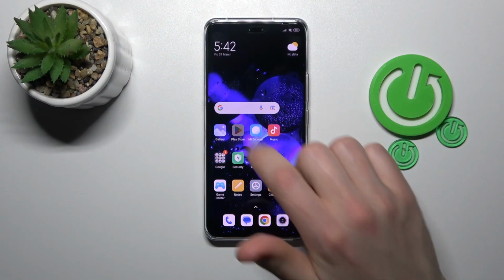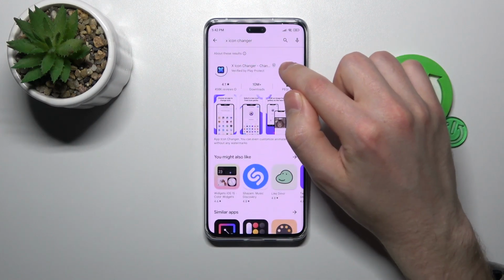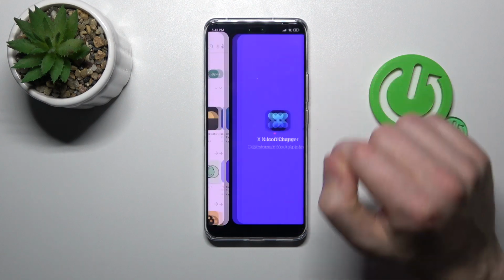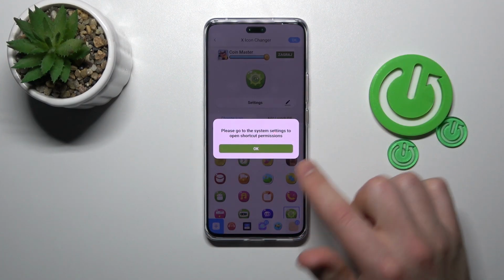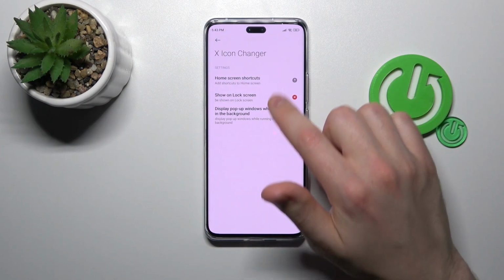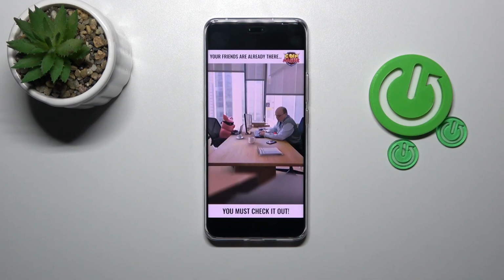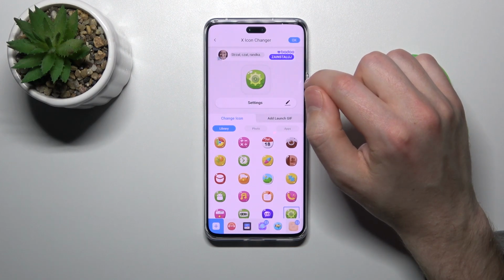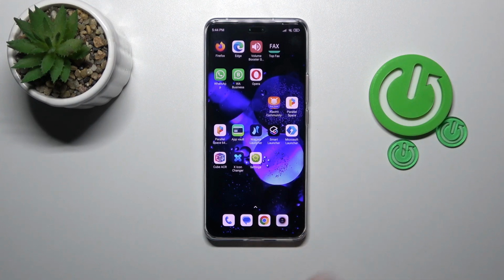How to Change Icons Shape on Xiaomi 13 Lite – X Icon Changer Editor App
Hi Everyone! Transform the look of your Xiaomi 13 Lite by learning how to change the shape of icons using the X Icon Changer app with ease. In this tutorial, we'll guide you through the steps to customize your device's icon shapes, allowing you to give your phone a unique and personalized appearance. Whether you want to adopt a sleek and modern icon design or go for a more retro look, knowing how to change icon shapes is essential. Discover how to download and install the X Icon Changer app, access its features, and modify your icon shapes effortlessly.

How to Change Icon Shape in Xiaomi 13 Lite?
How to Personalize Icon Shape in Xiaomi 13 Lite?
How to Download X Icon Changer App on Xiaomi 13 Lite?
How to Install X Icon Shape on Xiaomi 13 Lite?